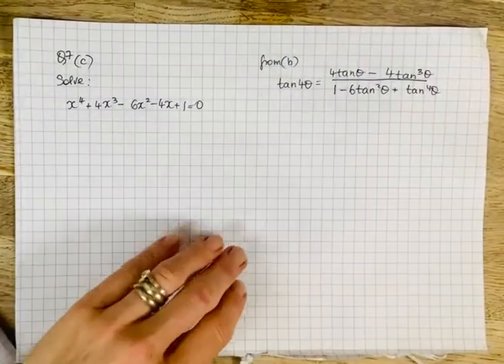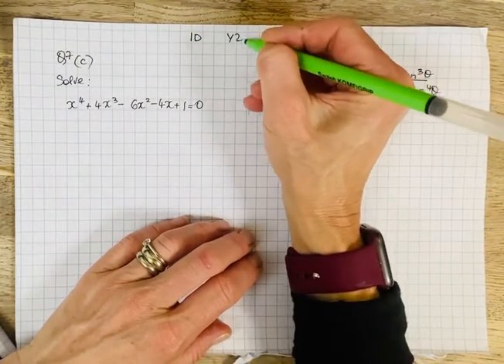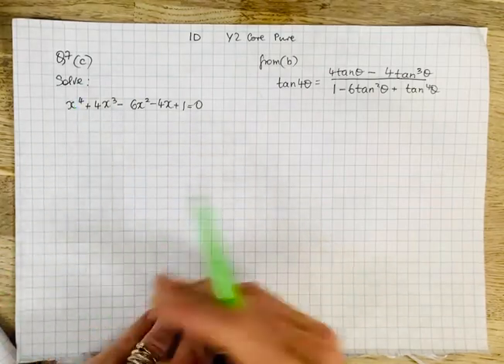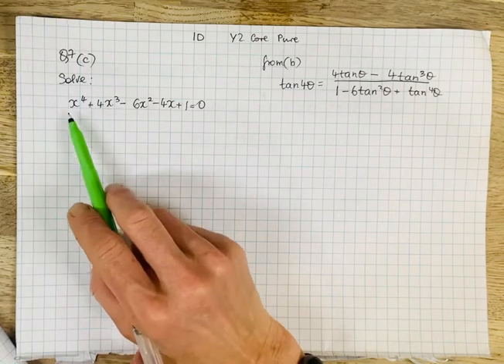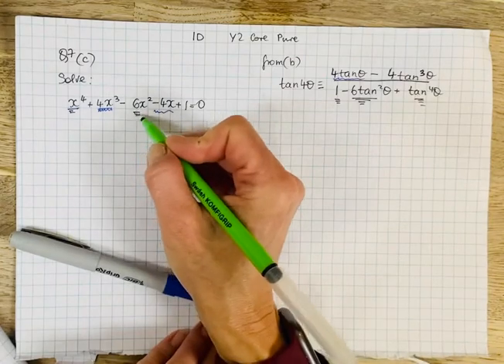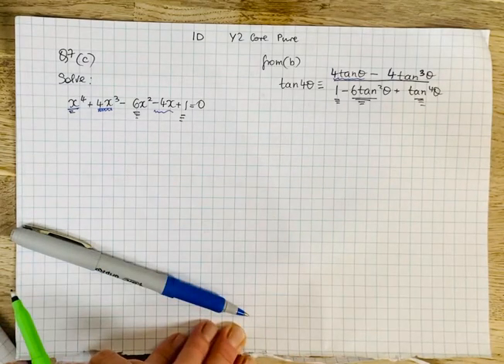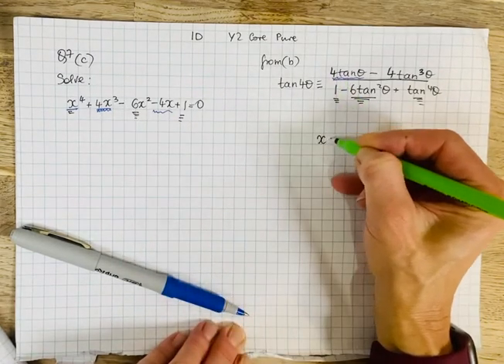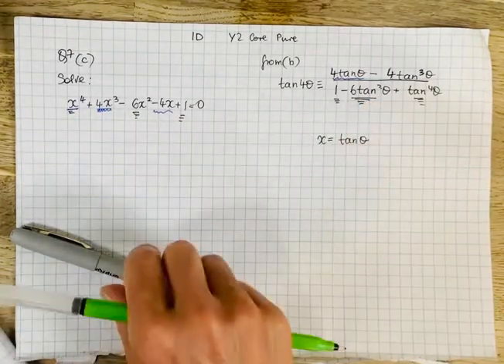Y2 FCPure 1D Q7c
Using Trig Identities to find solutions to a polynomial of degree 4.